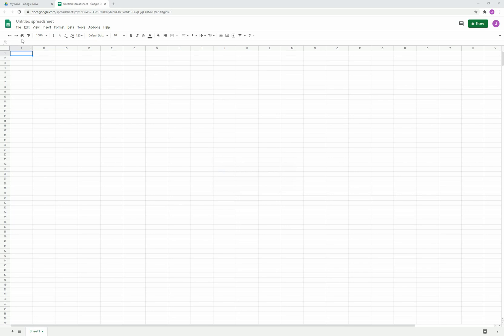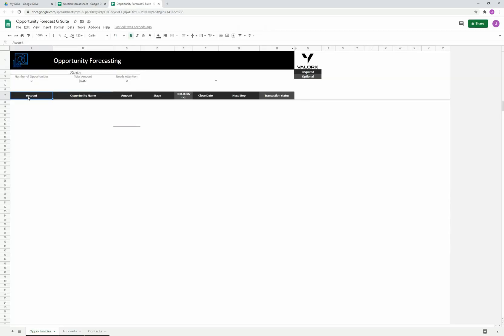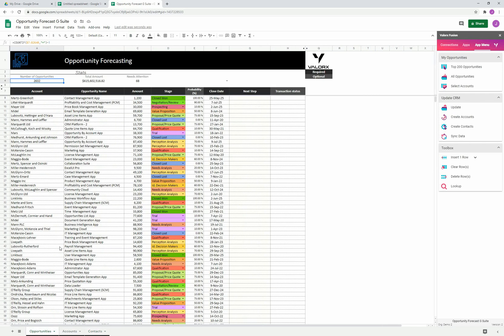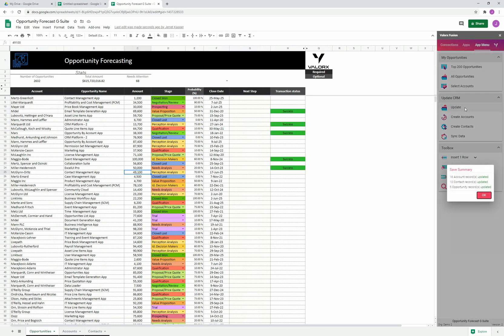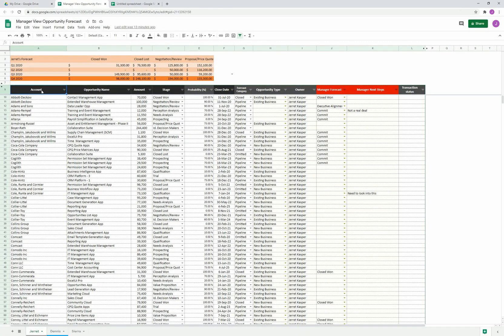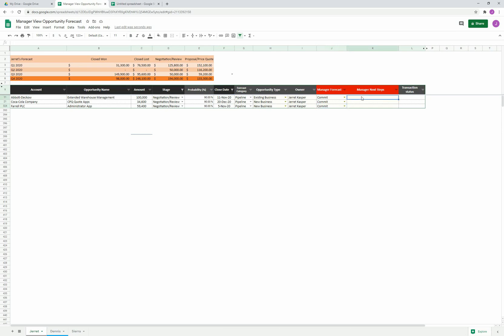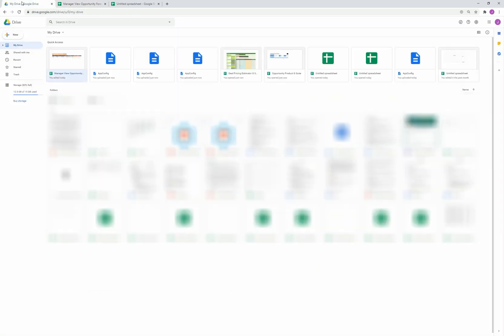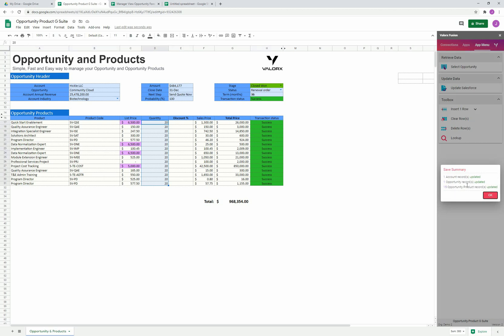How to use Google Sheets with live Salesforce data in Valorx Fusion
Valorx Fusion now works with Google Sheets. Learn how to connect Salesforce CRM data live into Google Sheets and edit records without leaving your spreadsheet environment.